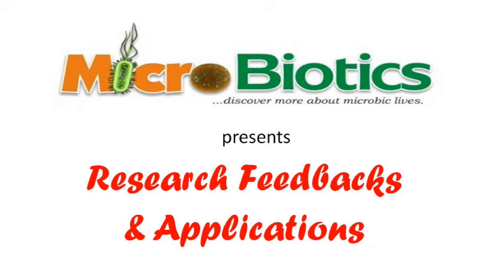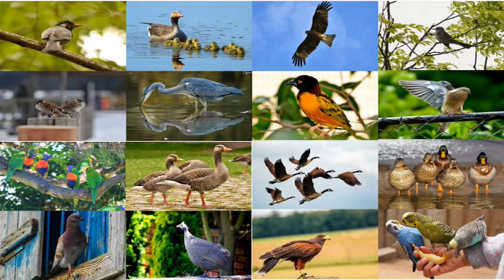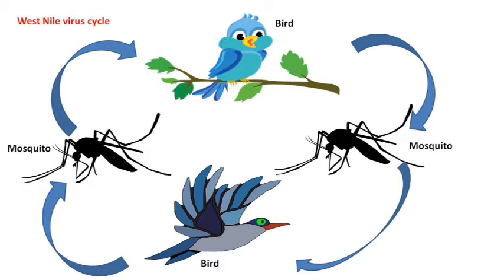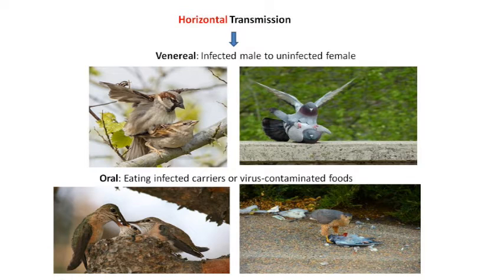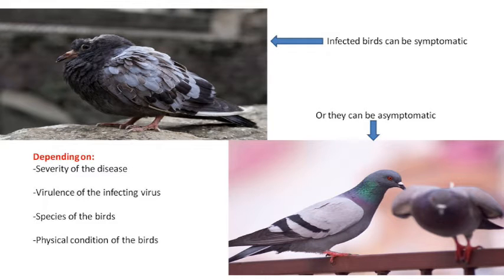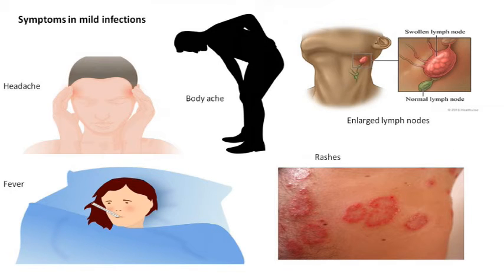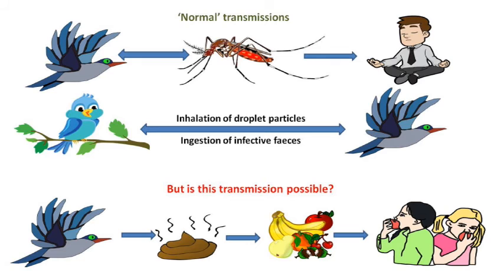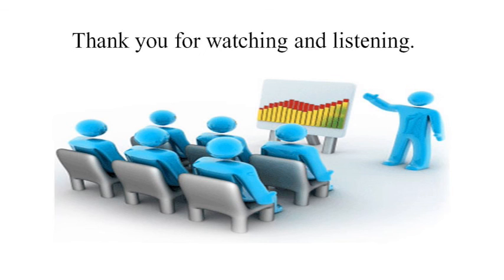West Nile Virus Investigation in Birds within Nigeria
Watch the introductory part of the study where we attempted detection of West Nile Virus from wild and peridomestic birds within Nigeria.